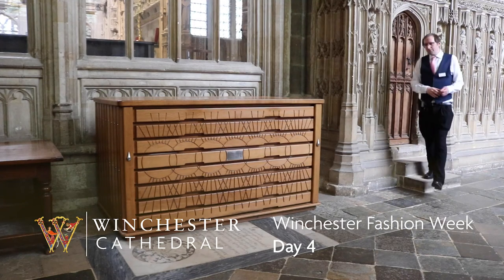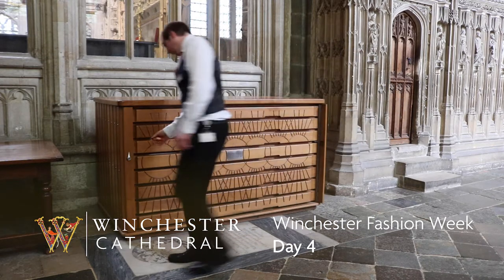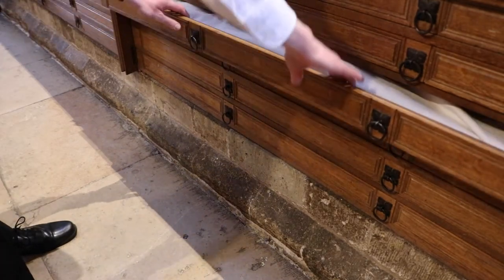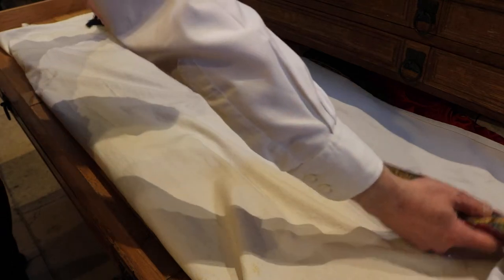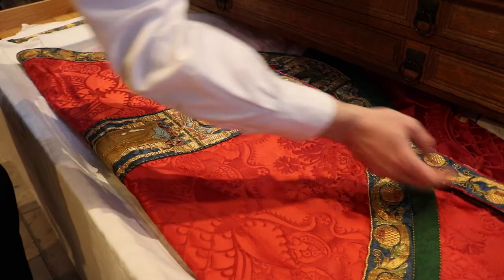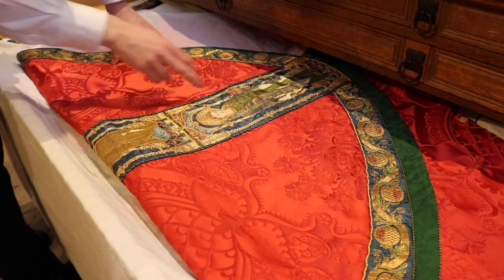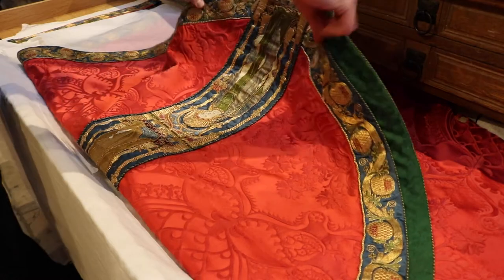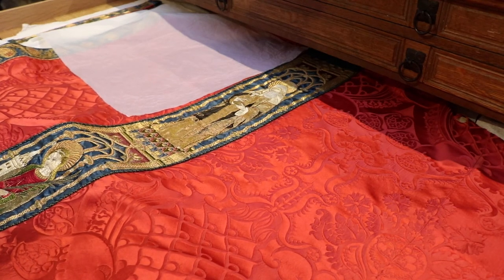Winchester Fashion Week : Day 4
Each day of WinchesterFashionWeek our Deputy Head Virger Dickon will open a new drawer to reveal a vestment.